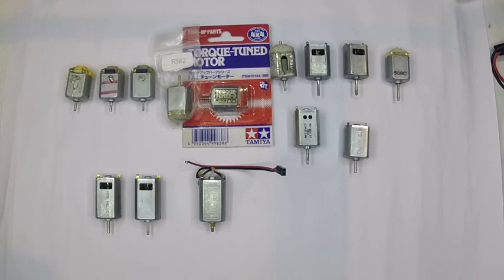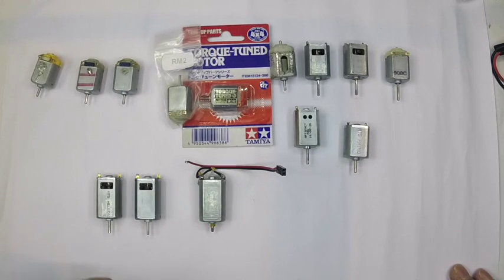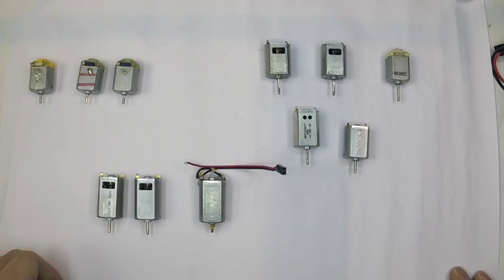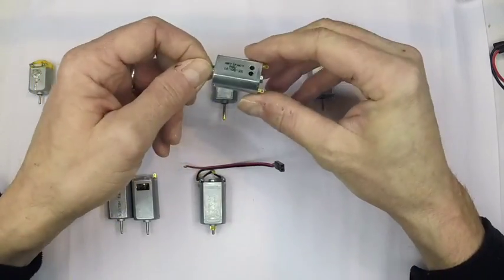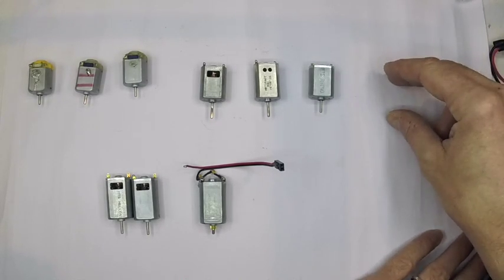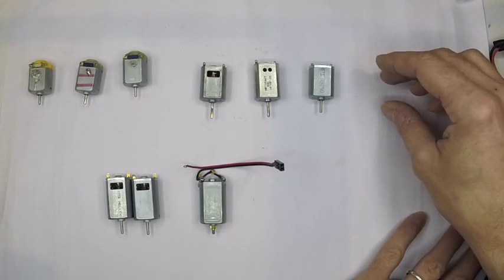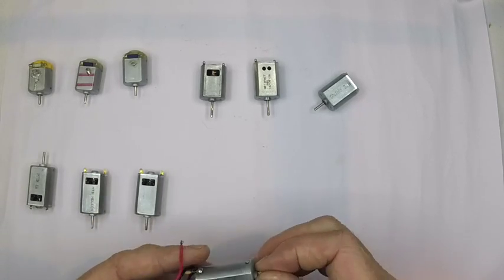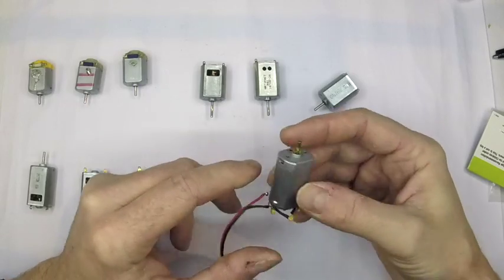Nerf Motor Mod Guide 2017 Edition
New motors added, updated information on all the current flywheel and pusher motors widely available.

Thanks to SSGT the common motor data sheets are all in one place here so you can work out stall loads-